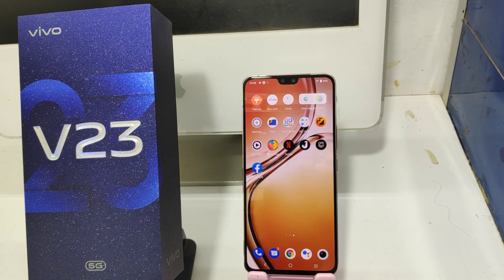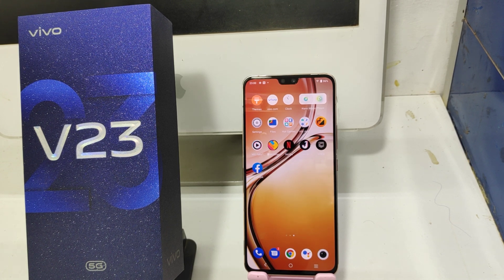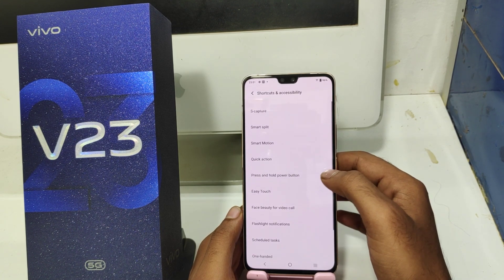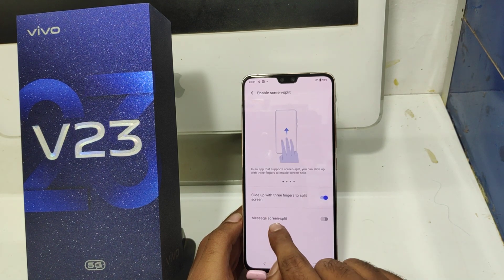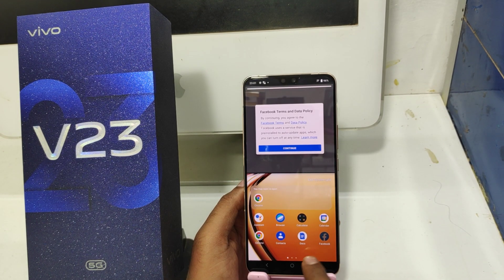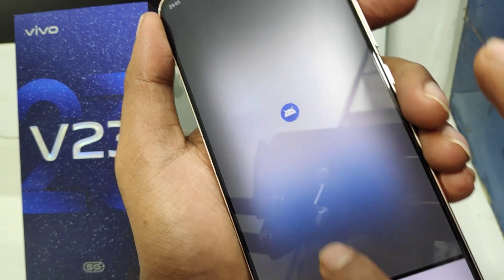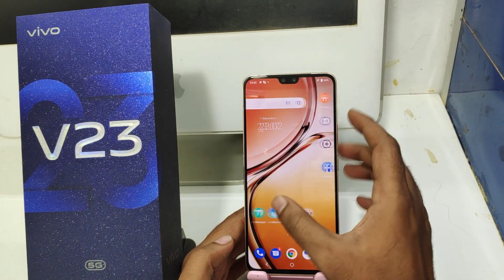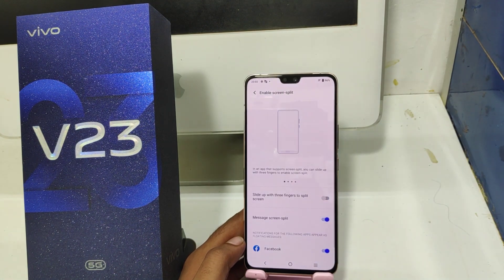How to Enable Split Screen in VIVO V23/VIVO V23 pro| vivo v23 5G | how to use split screen